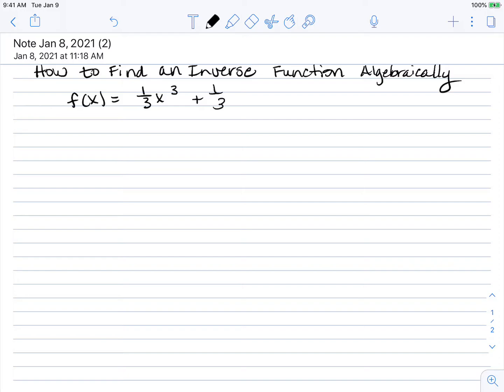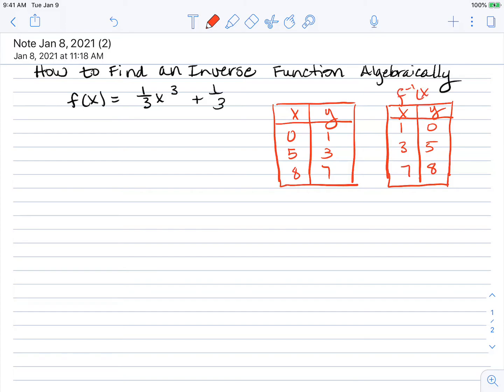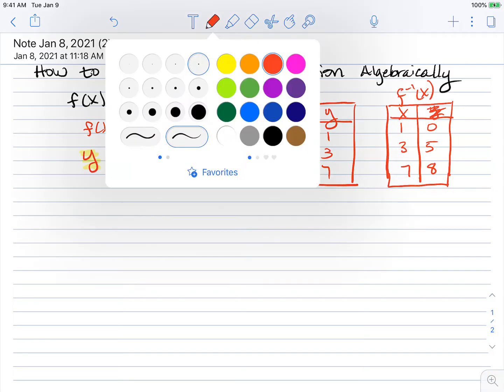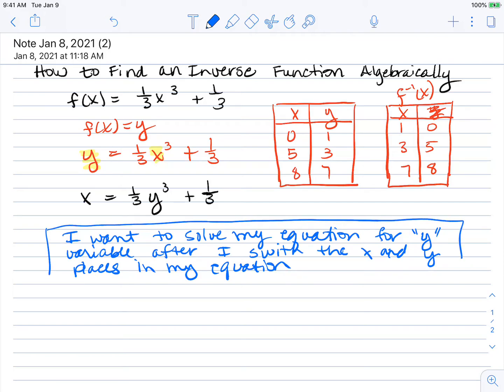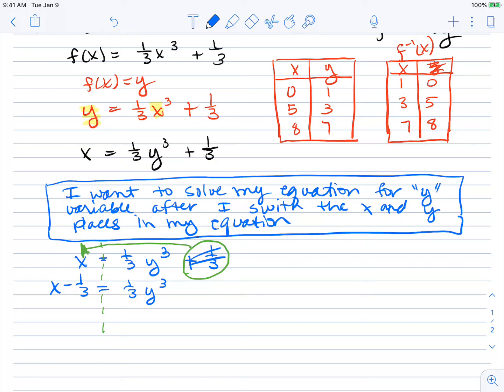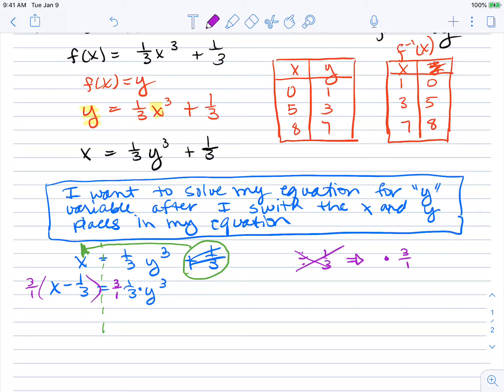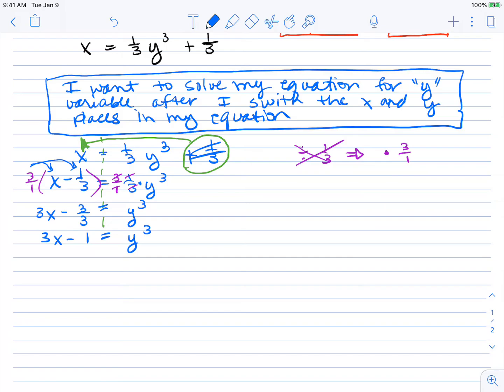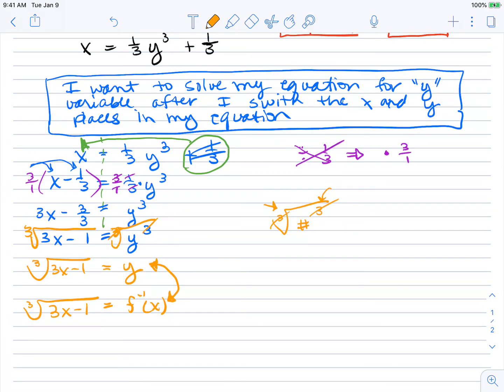How to find an inverse function using algebra